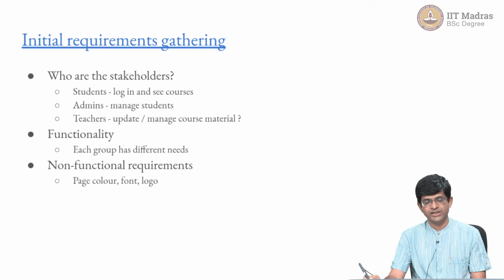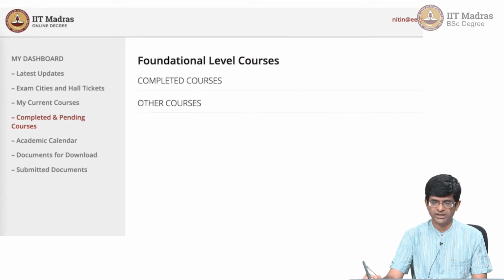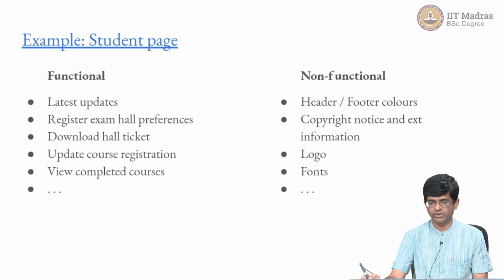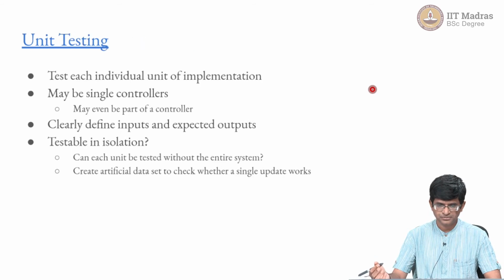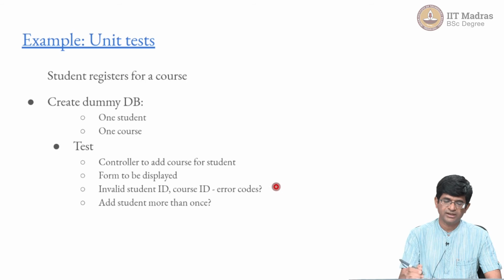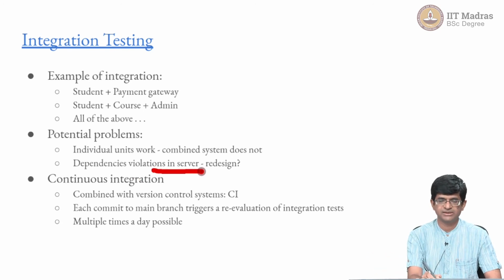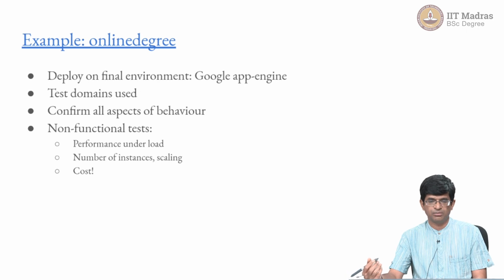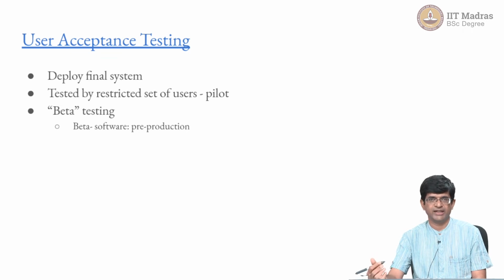10.2 : Levels of Testing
Video Overview
In this lecture, we explore different levels of testing in modern application development, from requirements gathering to user acceptance testing. Using the IITM online degree dashboard as a case study, we discuss unit, integration, system, and acceptance testing, emphasizing how each stage contributes to building robust and reliable applications. The lecture also highlights the importance of test-driven development and understanding both functional and non-functional requirements in the software development process.